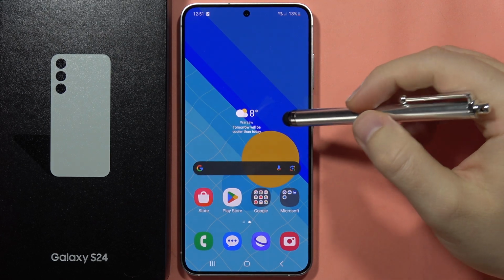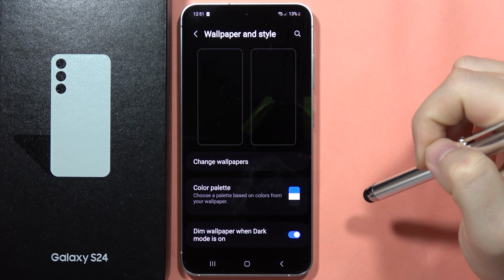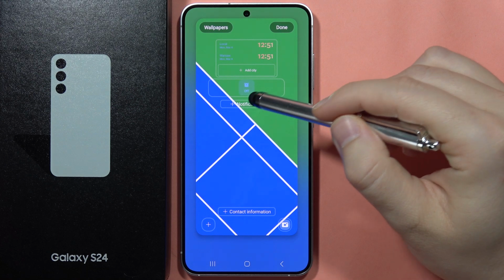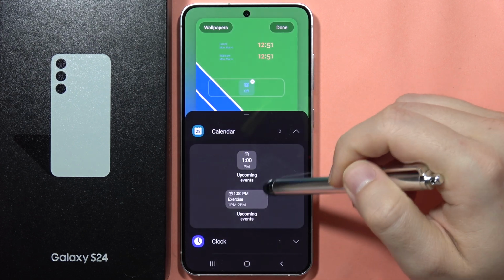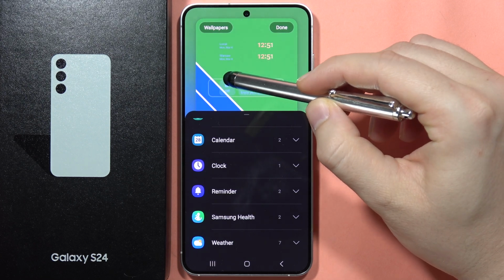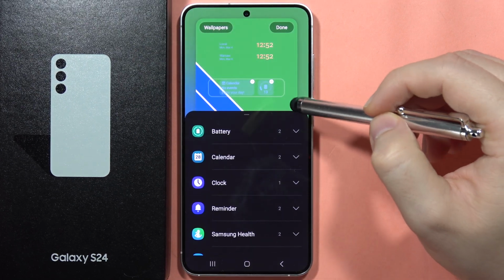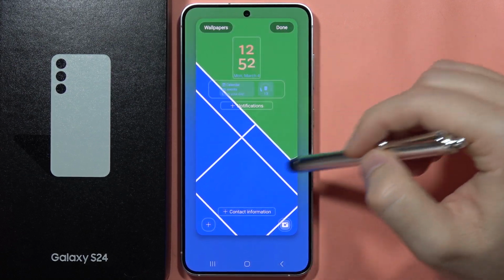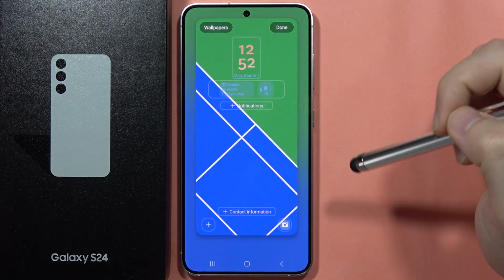How to Add or Remove Lock Screen Widgets on Samsung Galaxy S24 / S24+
Learn how to customize lock screen widgets on your Samsung Galaxy S24 or S24+ with our comprehensive tutorial. Discover the steps to add or remove widgets from the lock screen, allowing you to access important information or shortcuts without unlocking your device. Master this feature to personalize your lock screen and enhance your productivity.

samsung s24 lock screen widgets
lock screen widgets galaxy s24 plus